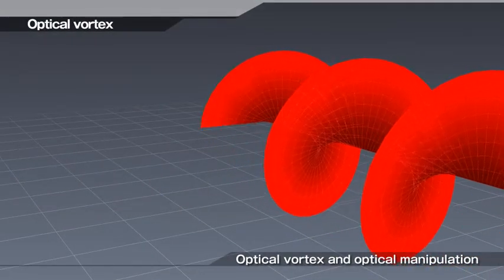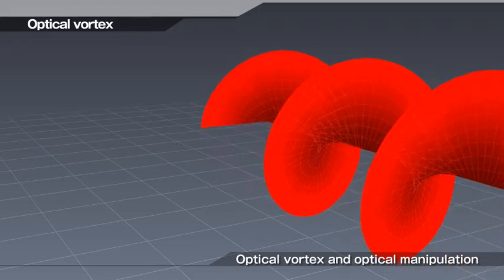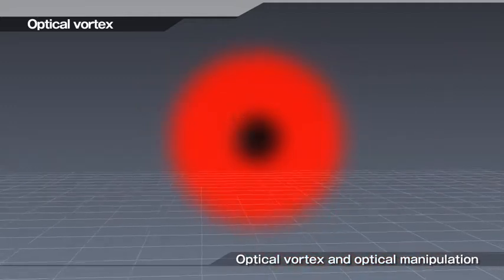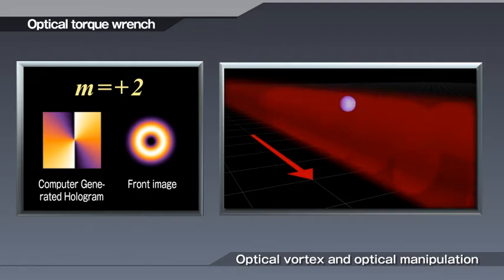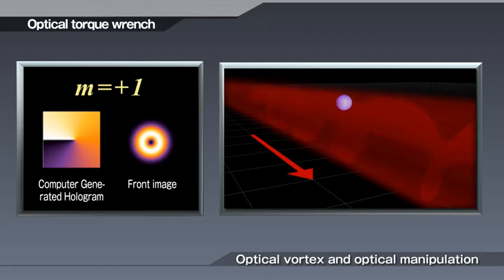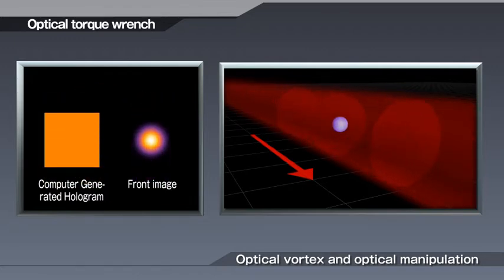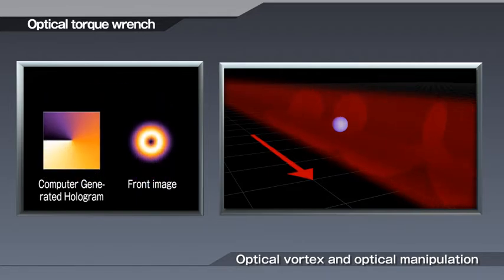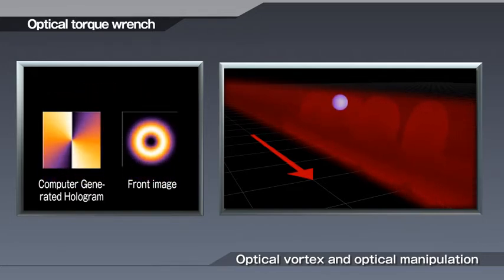LCOS-SLM (Optical Phase Modulator) Optical vortex and optical manipulation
Optical vortex and optical manipulation